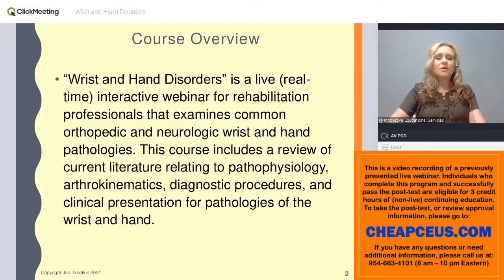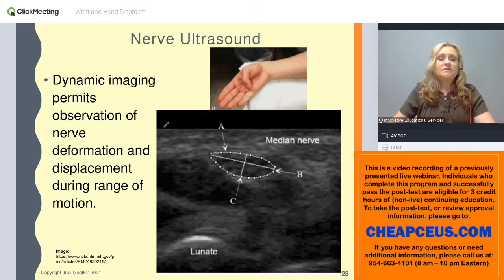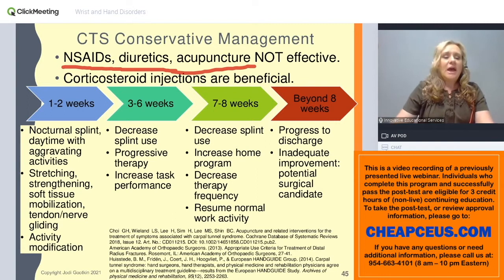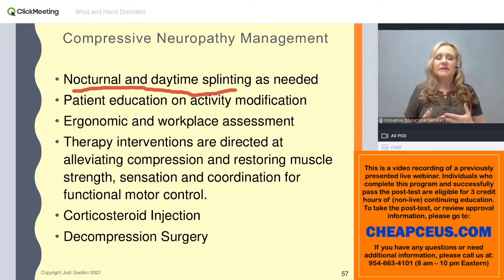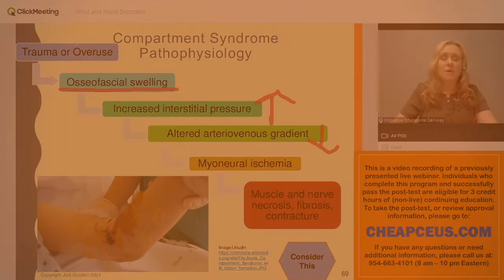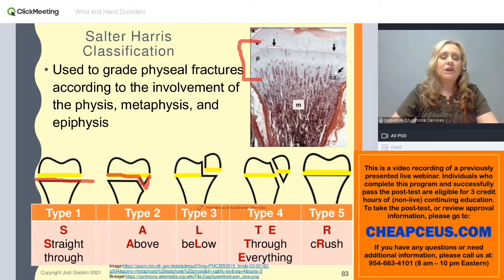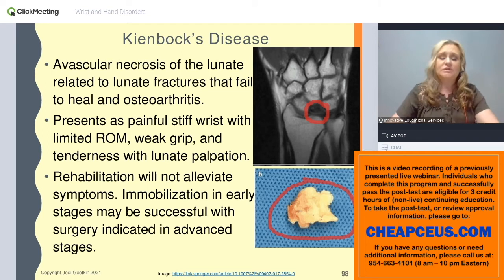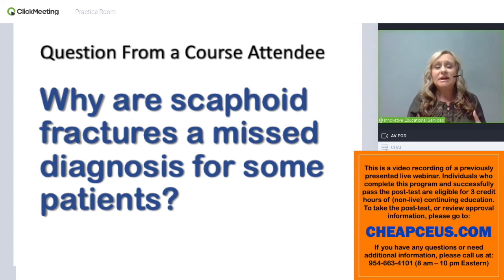Wrist & Hand Disorders